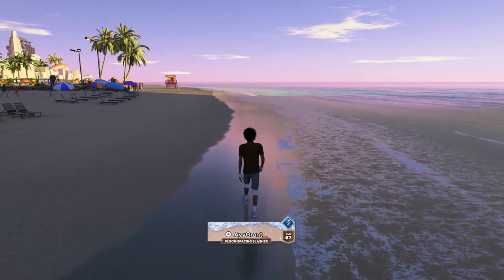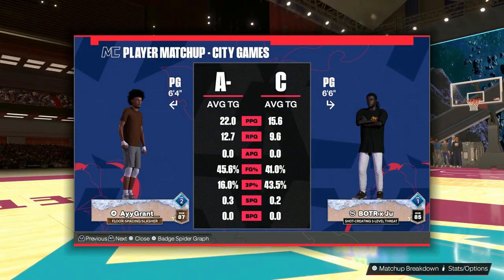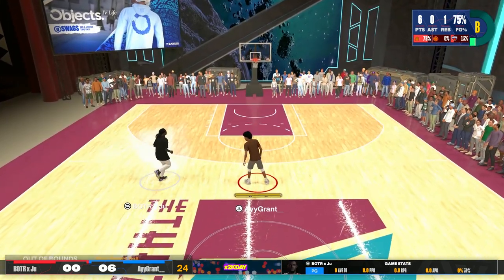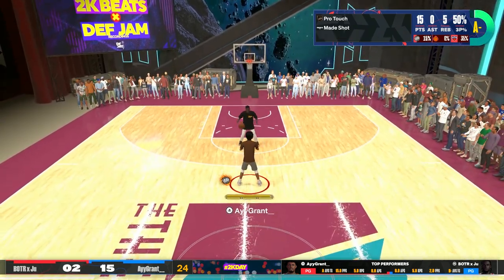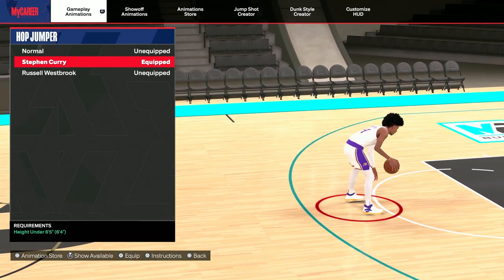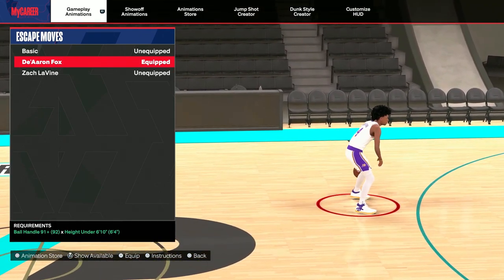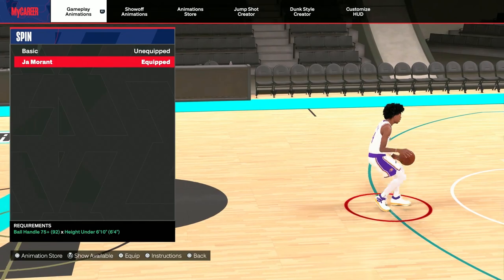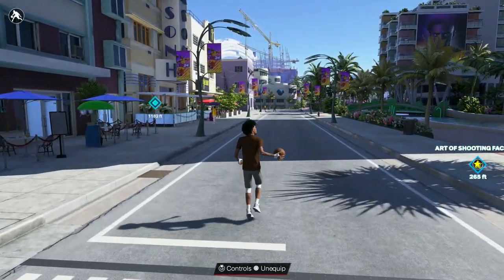THE BEST DRIBBLE MOVES FOR GUARDS In NBA 2K24 - BECOME UNGUARDABLE! (CURRENT/NEXT-GEN)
THE BEST DRIBBLE MOVES FOR GUARDS In NBA 2K24 (SEASON 1) BECOME UNGUARDABLE! CURRENT/NEXT-GEN